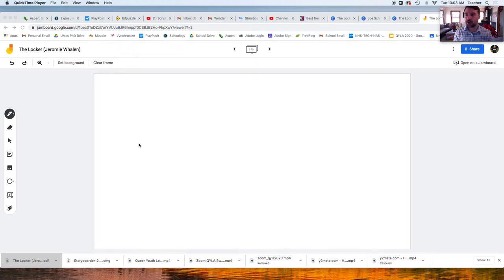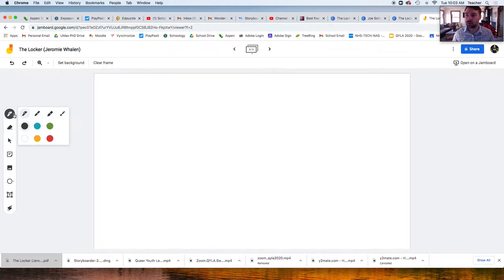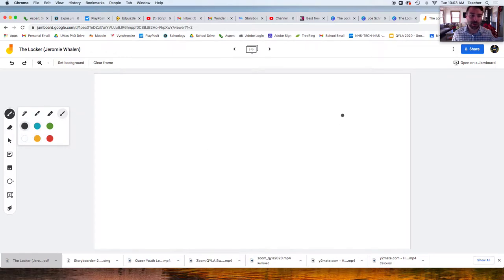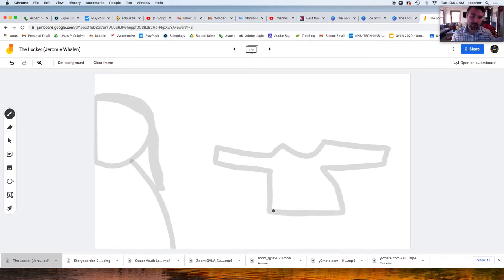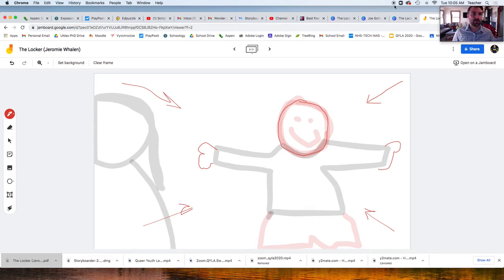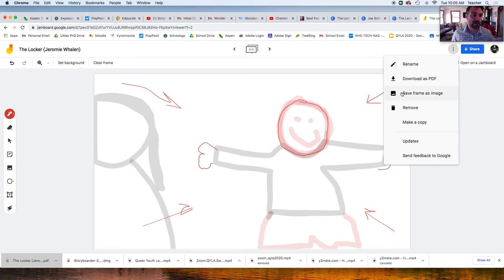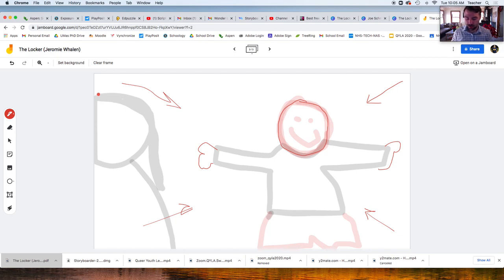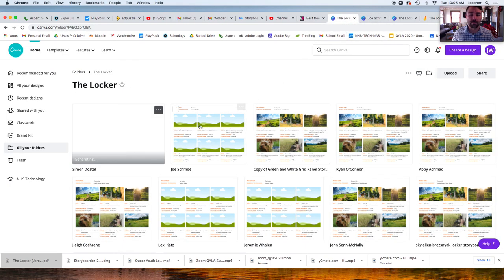Class Tutorial | Creating Storyboards in Google Jamboard